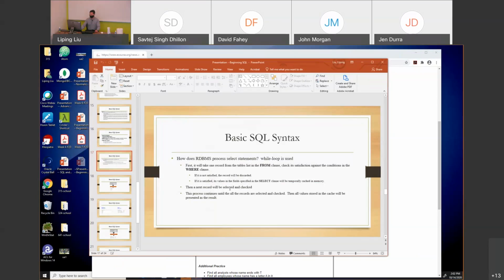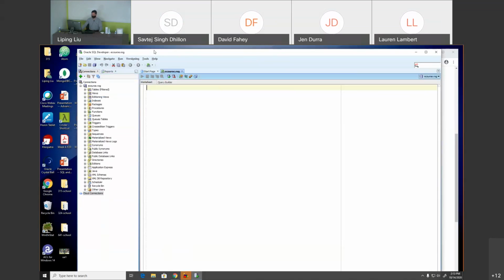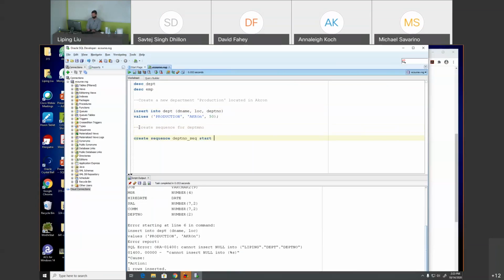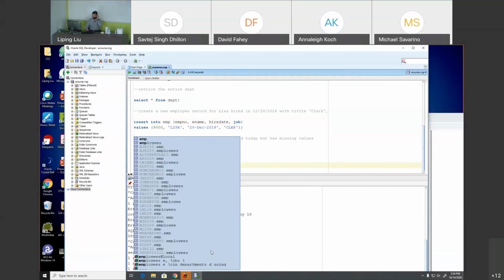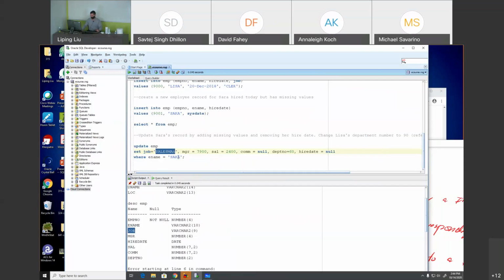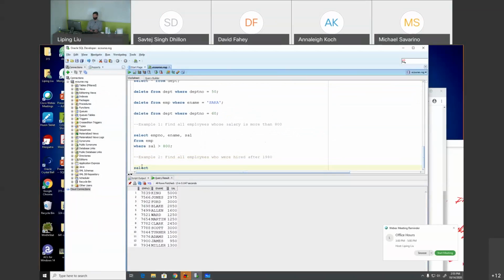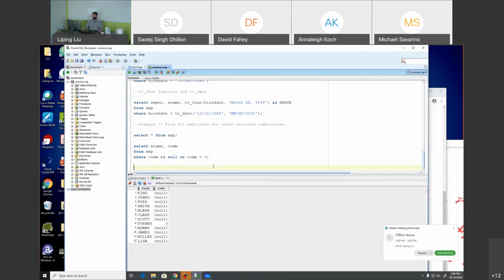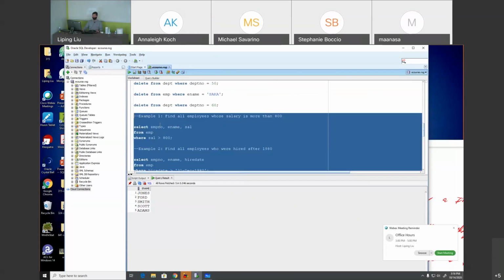Lesson 15: SQL Basics 2